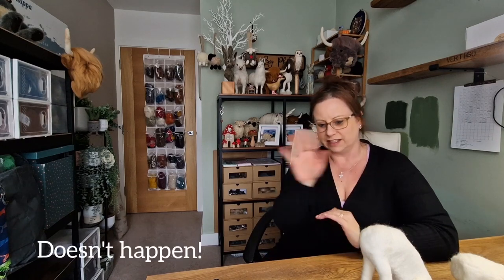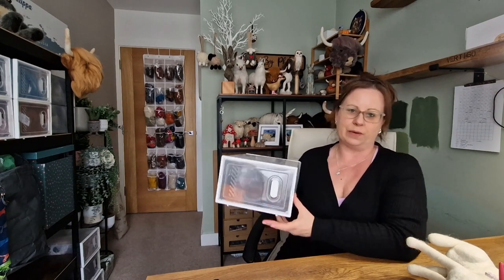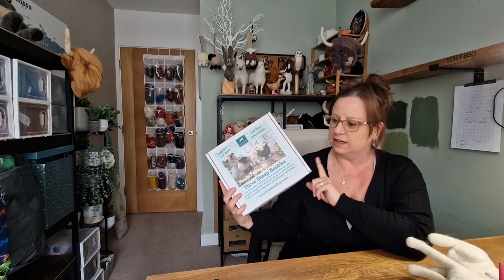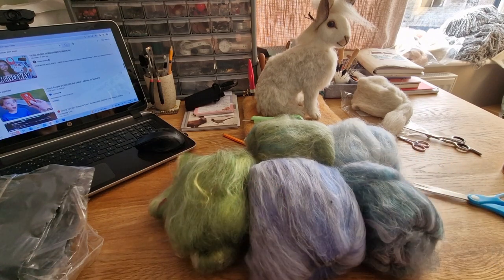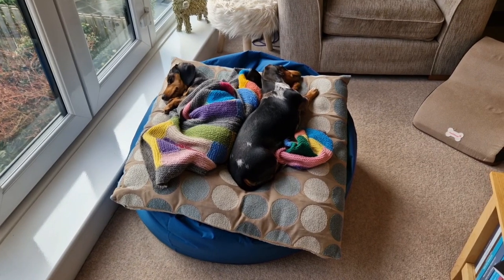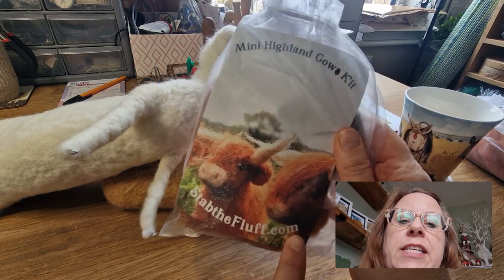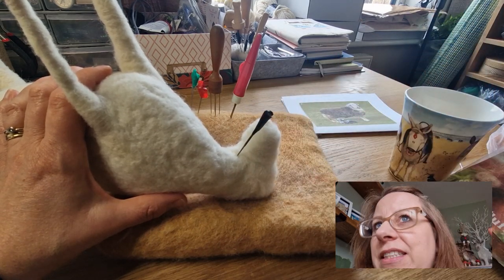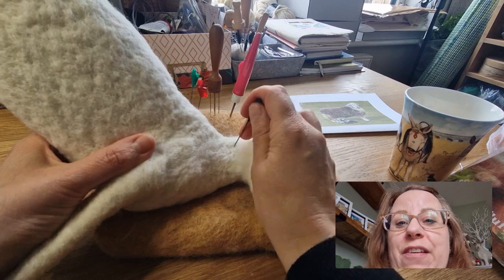FEBRUARY STUDIO VLOG #27 | Launching a course | A Month Of Work In My Needle Felting Business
In this vlog I finally launch my double hare course after editing and uploading forever. I also get lots of fun wool deliveries and plan for the chance that I get into Yarndale as an exhibitor!